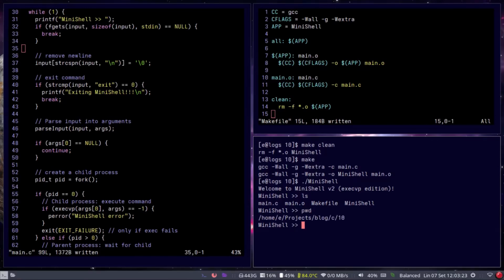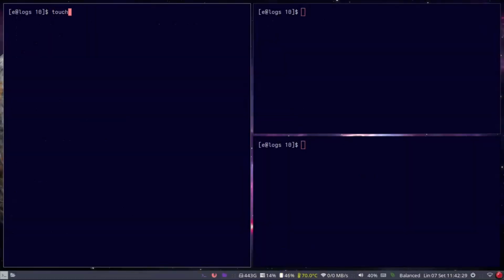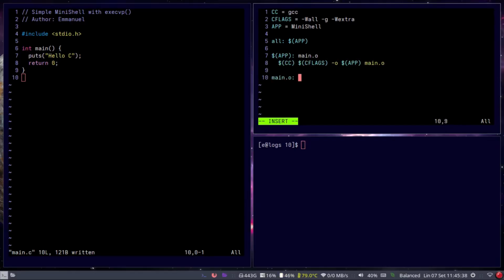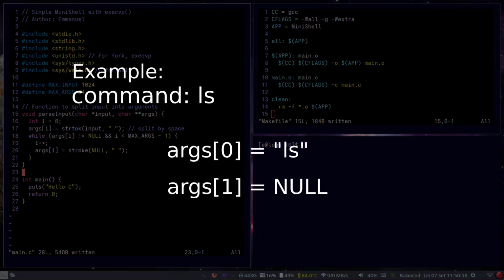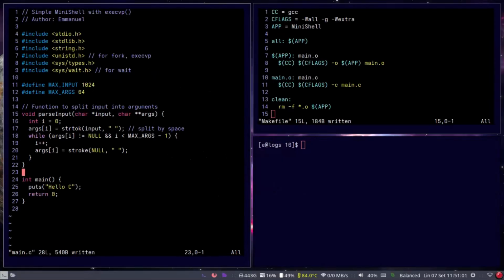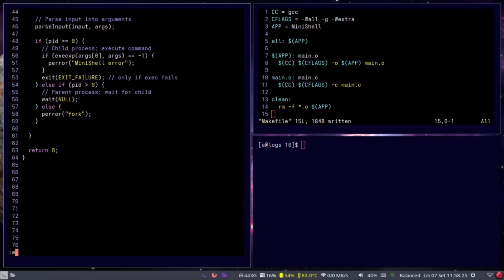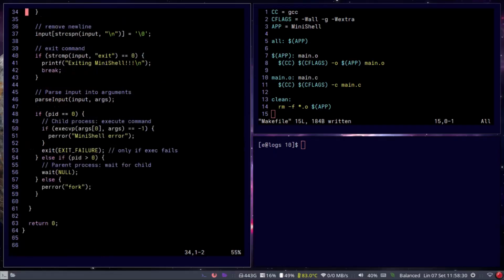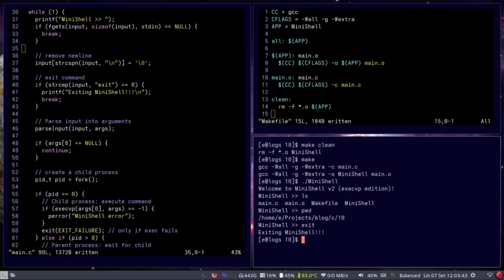MiniShell use "execvp()" | Beginner Project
Mini Shell in C (Using execvp)

Building a Mini Shell project to the next level! Instead of relying on system(), we’ll build a real command-line interpreter using fork() and execvp().

Why execvp()?

system() just passes our commands to another shell (like Bash).

execvp() lets us directly run programs by creating a child process.

This is exactly how real shells like Bash and Zsh are built.